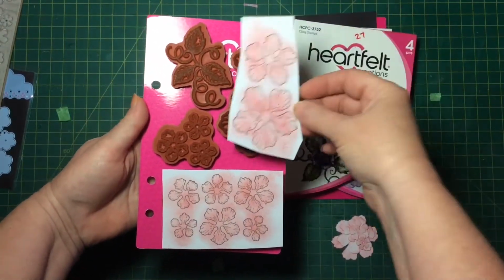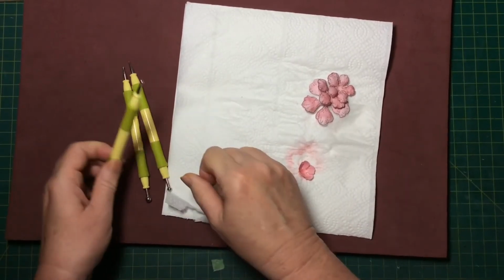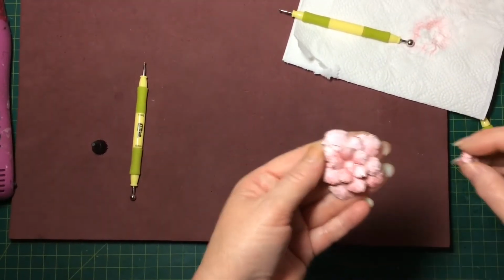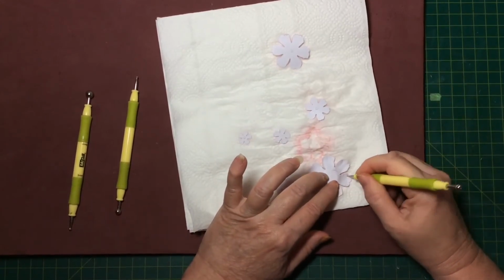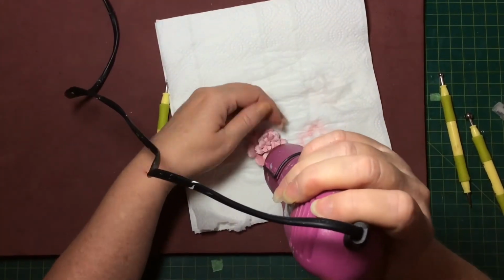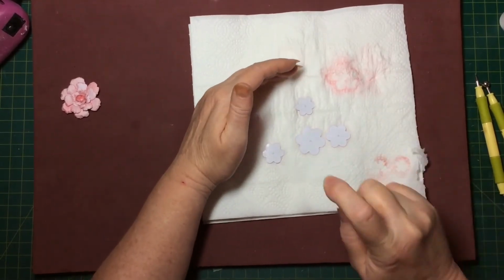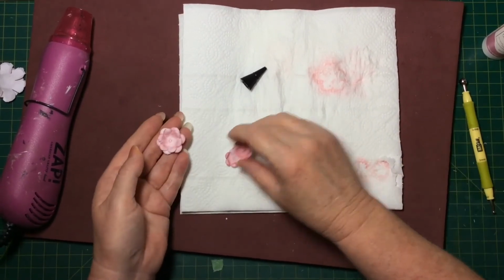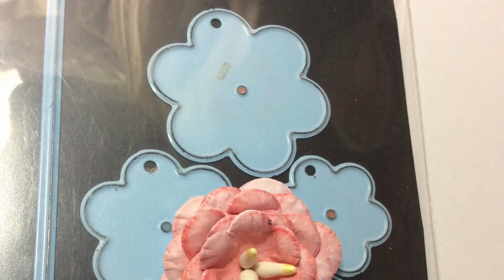Tutorial for making paper flowers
I show you how to make three different paper flowers using different dies.